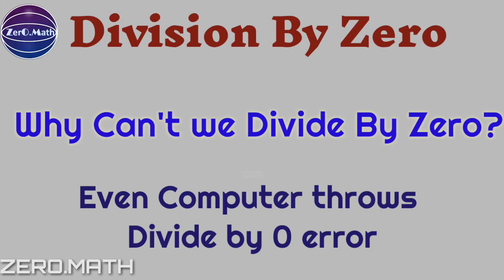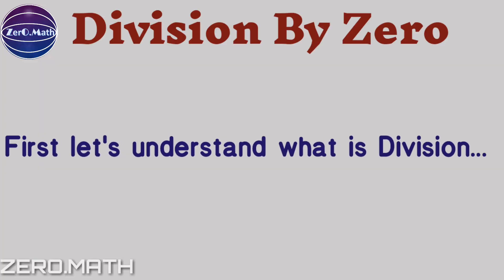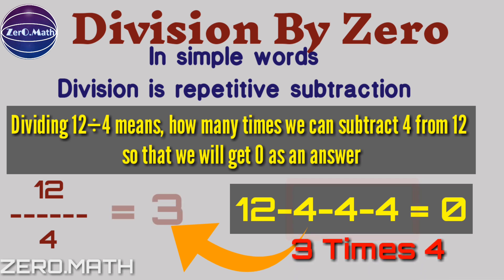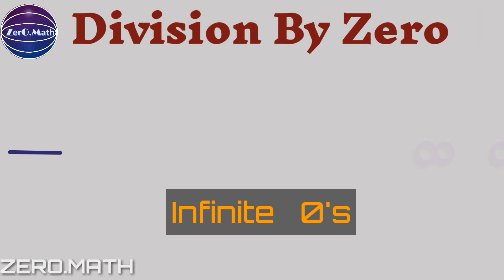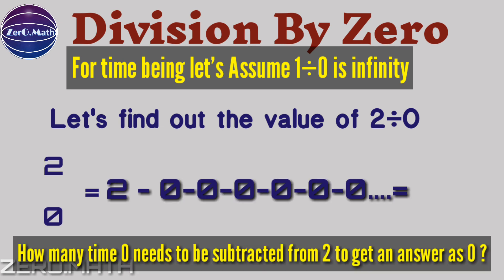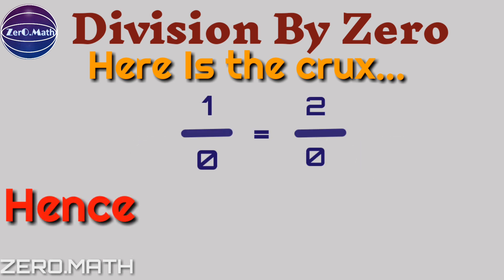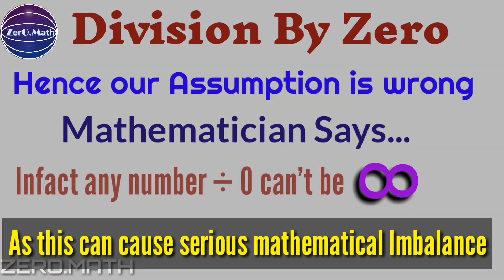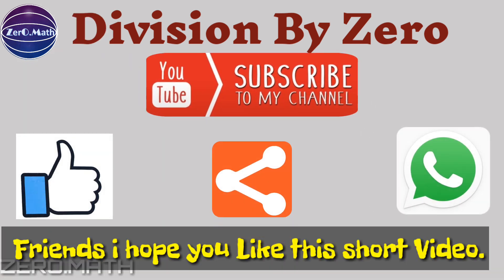Divide by zero | Why Division by zero is not allowed | 0 divide by 0 | Zero math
Why can't you Divide by zero? | Why Division by zero is not allowed | Division by zero | 0 divide by 0 |  Zero Math  | division by zero is not defined

This short math video explains why division by zero is not allowed by mathematicians. This video gives the logical explanation of what are the consequences of division by zero. Even computer gives divide by zero error during the processing.

- Why dividing by zero is undefined ?
- Why can't you divide by zero?
- 0 divide by 0
- Divide by zero
- division by zero
- Dividing by zero?
- 1 divided by 0
- why cant you divide by zero
- any number divided by zero
- Divide by 0
- what is 0 divided by 0
- can we divide by 0
- can we divide by zero

Some of the other interesting math videos on our channels are as follows :

What are the types of numbers | Natural Numbers | Whole Numbers | Integers | Real numbers | Imaginary numbers | Primary numbers | Composite Numbers

SEND+MORE=MONEY Solution | Crypt arithmetic Problem | Brain Teasers | Math Puzzle